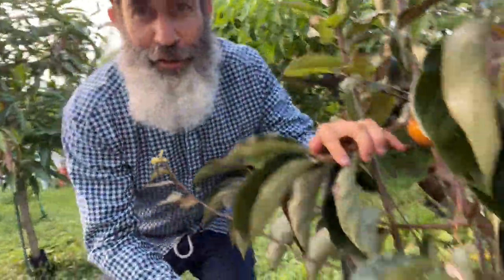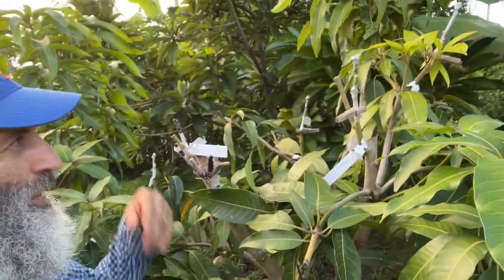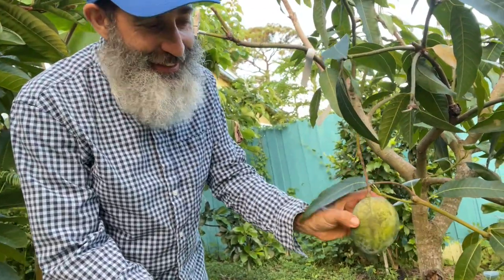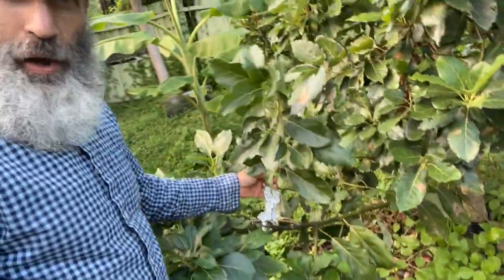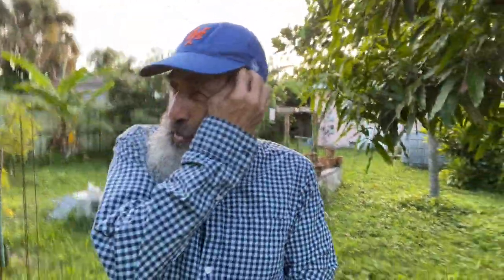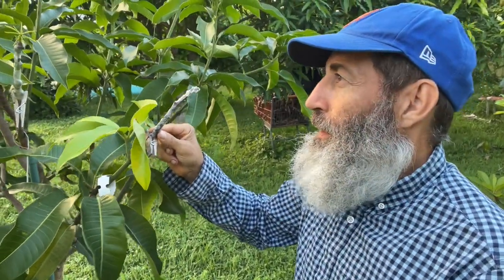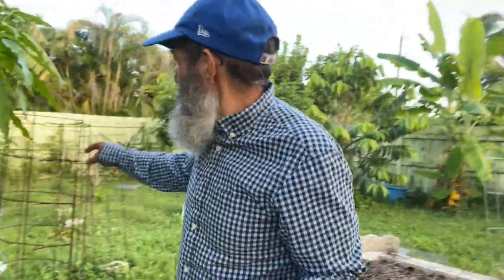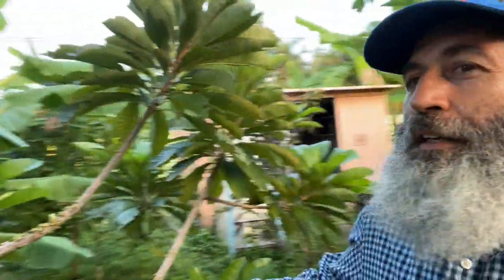Mango Still On My Tree In October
How many of you in zone 10b still have mangos on your tree? I have one left and it's October. Some trees are already in bloom next year and I still have a mango on my tree. Amazing.